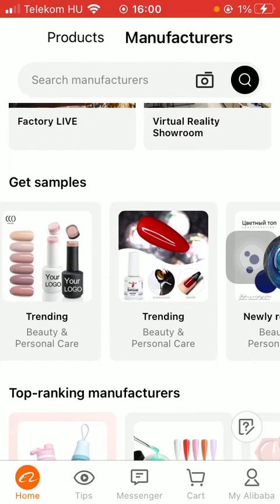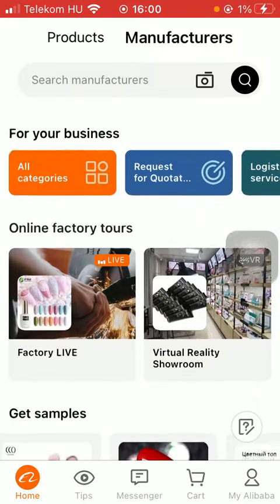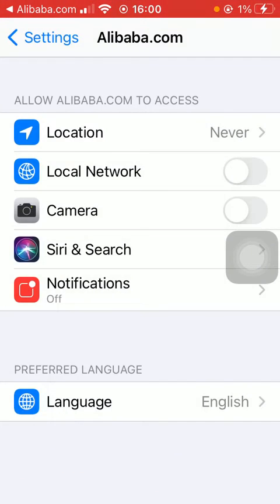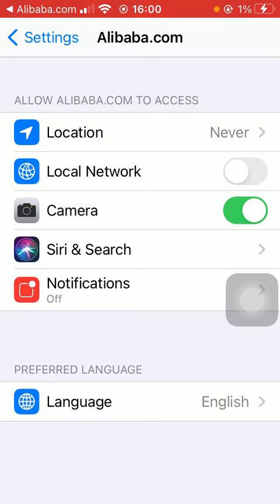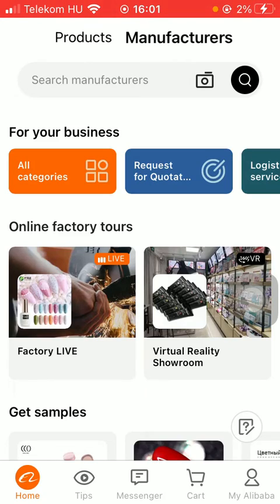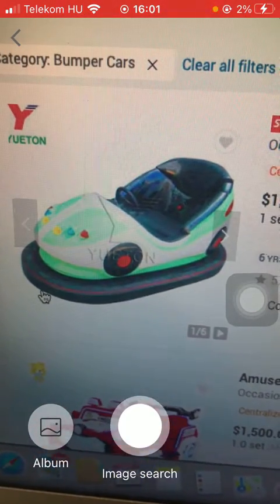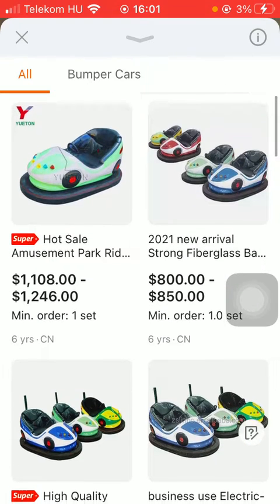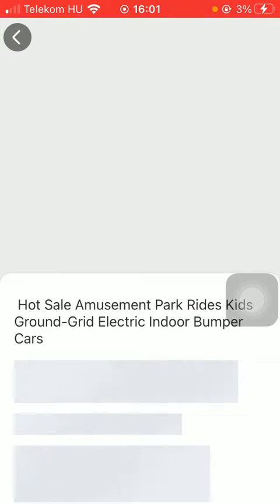How to search for products by using pictures on Alibaba?